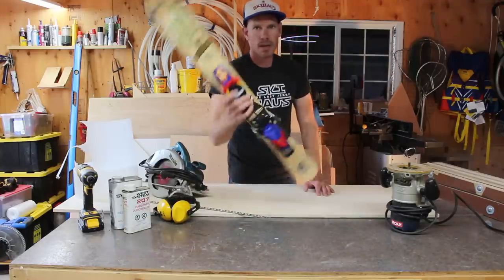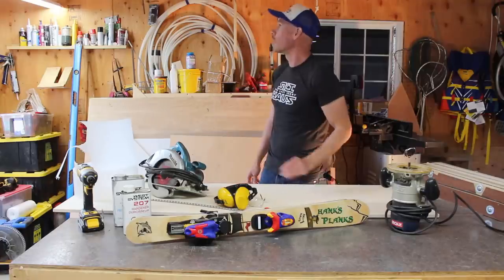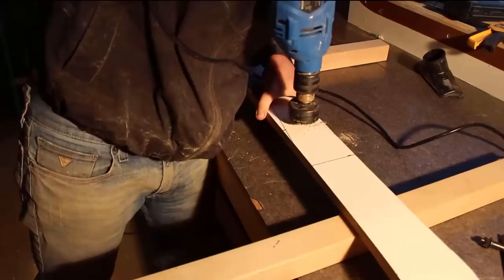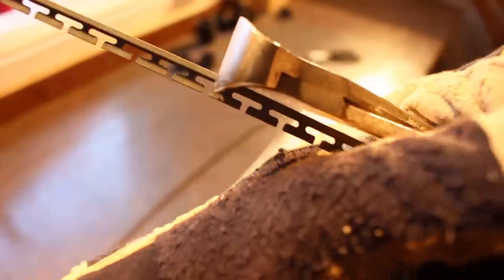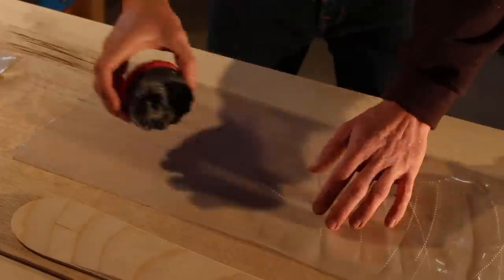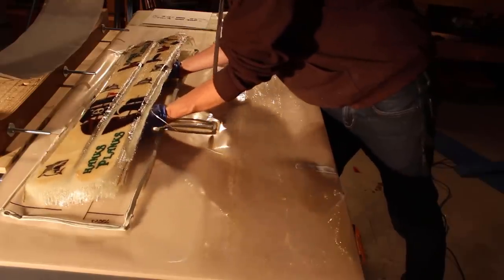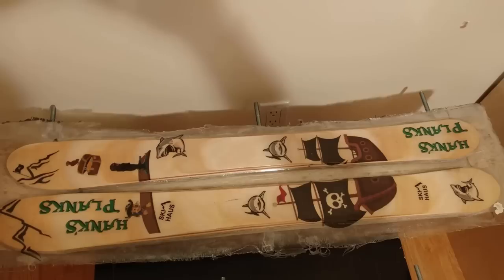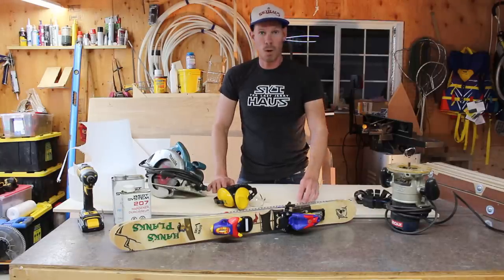How to Make Skis At Home - Build Skis at Home NO Press NO CNC Machine - Make Your Own Skis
How to make skis at home. this is a how to video for kids skis, but the process is exactly the same for adult skis.

Want truly custom skis? Build skis at home no press no cnc machine!  Other guys will show you how to make skis, but unless you have some seriously expensive equipment, you can't make skis at home their way!  I will show you how to DIY skis, how to make skis at home! You can make your own skis!

Make skis out of wood and some other materials.

Materials:
Fiberglass
Resin
Base Material
Edge Material
Rice Paper (for graphics, can be printed on bubble jet printer)
Baltic Birch Plywood (comes in 60inch square sheets)
Super Glue
MDF (for Mold)
Long Bolts, Washers and Nuts

Tools:
Router
Circular Saw
Table Saw
Power Planer (beltsander)
Ratchet Straps
Drill
Shop Vac (vacuum pump)